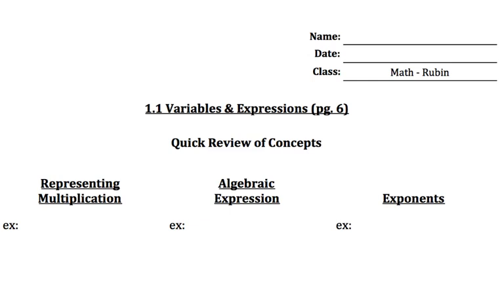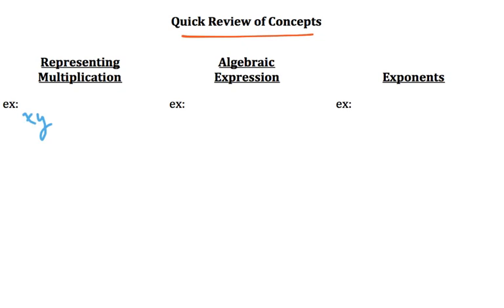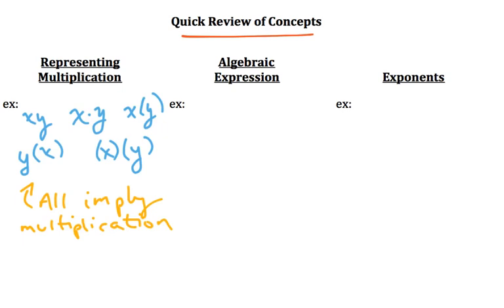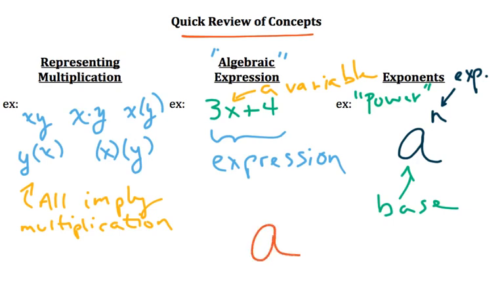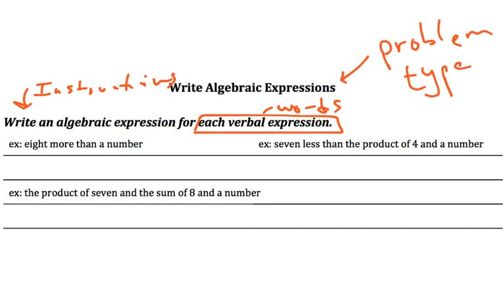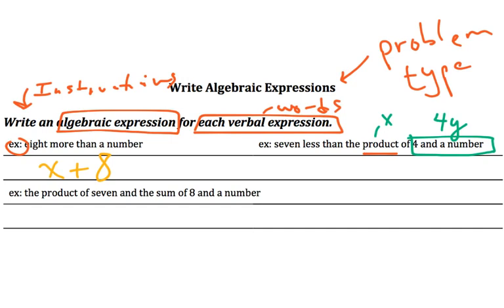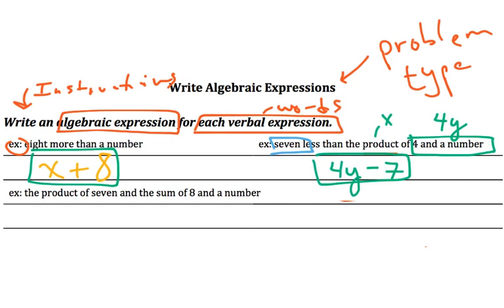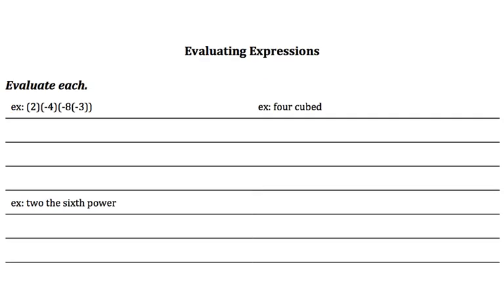1.1 Variables and Expressions (1 of 2)